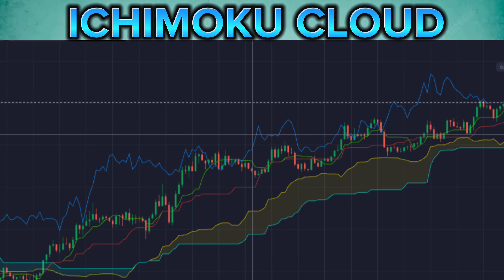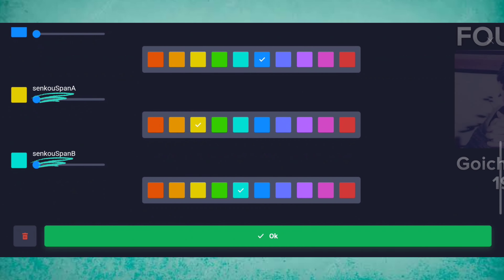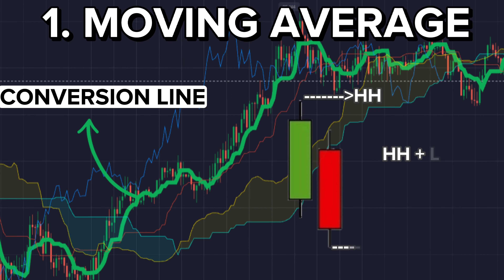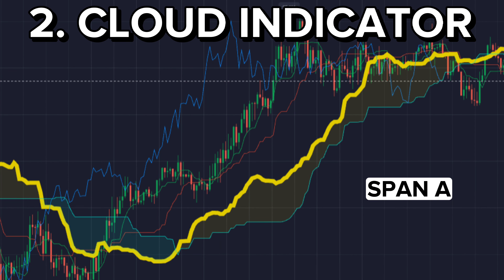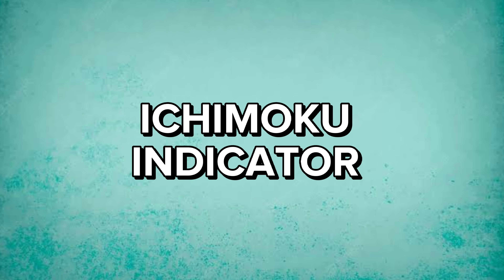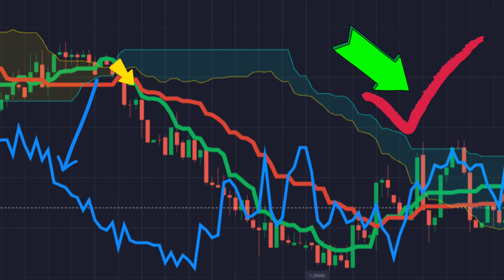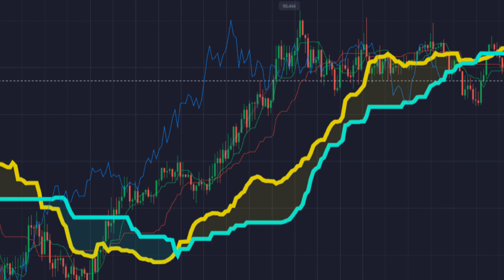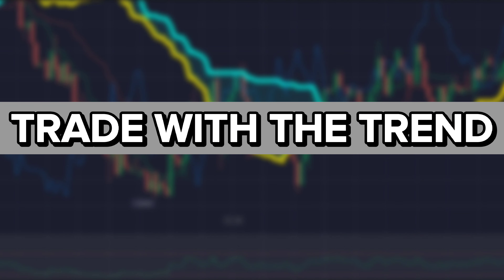All in ONE Indicator | Ichimoku Cloud | QUOTEX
LEARN 📚 TRADE 📊 & EARN 💵

ICHIMOKU COUD:

0:00 BASICS
0:46 Moving Average
1:21 Cloud Indicator
1:42 Lagging Indicator
1:52 How to READ?
2:45 When not to trade

WHAT IS ICHIMOKU CLOUD?

               It also known as Ichimoku Kinko Hyo, is a versatile ‘ALL IN ONE’ technical analysis indicator incorporating multiple elements represented by different indicators. It was created by the Japanese journalist Goichi Hosoda in the 1930s and was first published in 1969 after decades of research.

In simple terms, the Ichimoku indicator provides signals for which you would otherwise apply more indicators at the same time. It is structured to give you information about trend direction, support and resistance levels, and momentum.

Since the indicator includes multiple information, the Ichimoku chart gives you an insight into the price features through different data points. Therefore, when you see the Ichimoku indicator plotted on the chart, it can look confusing or messy because of the multiple lines and areas shown. Nevertheless, understanding the indicator is not as hard as it looks, as long as you know what each element of the Ichimoku Cloud indicator represents.

The Ichimoku chart consists of five different lines providing an overview of the price action and two of these lines form a shaded area called the Ichimoku Cloud. Accordingly, if you want to grasp the main notion behind the Ichimoku Cloud indicator, you should get into the meaning of each line as well as the role of the lines in the Ichimoku setting.

The Conversion Line (Tenkan-Sen) – can be perceived as the short-term line and it represents the average of the high and the low for the 9-period (9-period high + 9-period low / 2).

The Base Line (Kijun-Sen) – is the long-term line and is calculated as the average of the high and low for the 26-period (26-period high + 26-period low / 2).

The Lagging Span (Chickou Span) – is a lagging line that represents the closing price for the previous 26 periods. This line lets you easily compare the current price movements with the movements from 26 periods ago.

The Leading Span A (Senkou Span A) – is used as a leading indicator defined for future 26 periods. The values for this indicator are obtained as the middle point of Tenkan-sen and Kijun-sen based on the past last 26 periods (Conversion Line + Base Line) / 2).

The Leading Span B (Senkou Span B) – is also used as a leading indicator since it is calculated for 26 periods ahead and it is based on the average of the 52 periods high and 52 periods low (52-period high – 52-period low / 2).

HOW TO GET SIGNALS?

The type of signal depends on the element we look at. There are various signals on the Ichimoku chart:

1) Conversion/Base Line cross
2) Cloud breakout
3) Leading Span A and B cross;
4) Lagging Span cross

Using this indicator means that you are familiar with the different buy and sell Ichimoku signals, which can appear on your chart as well as other signals. Therefore, the Ichimoku strategy can be created around the Ichimoku signals:

Bullish trend – the price is above the cloud

Bearish trend – the price is below the cloud

Ranging trend – the price is in the cloud

Buy signal – The conversion Line crosses above the Base Line and both lines along with the price are above the cloud.

Sell signal – appears if the Conversion Line crosses below the Base Line while the price and both lines are found under the cloud.

I have done my best to ensure that the information provided in this video and the resources available are accurate.